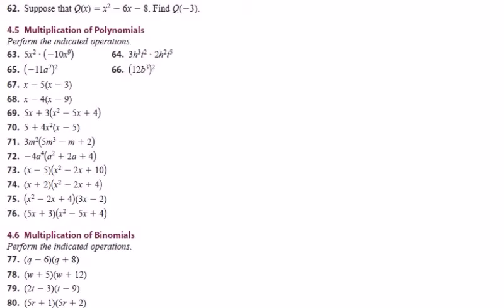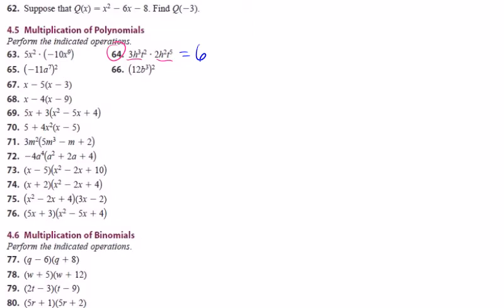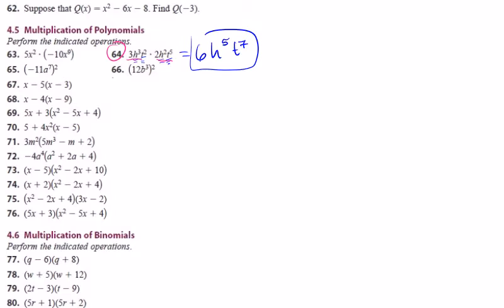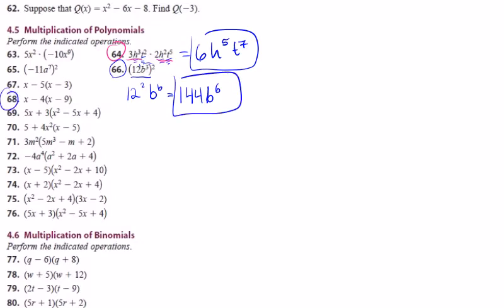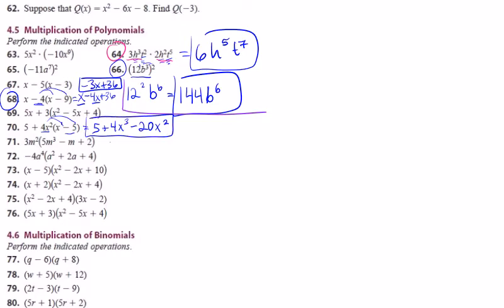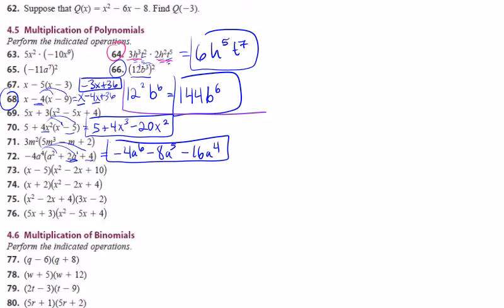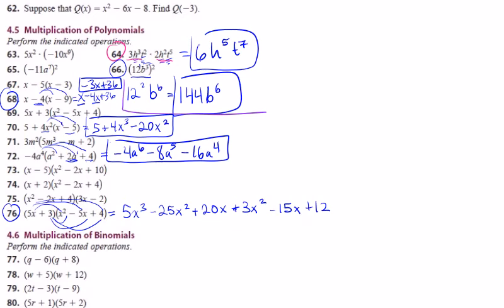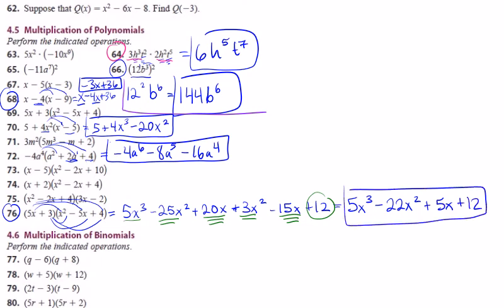M8 - Review 9 (4.2-4.5) - 3